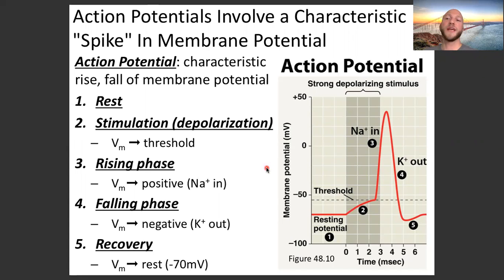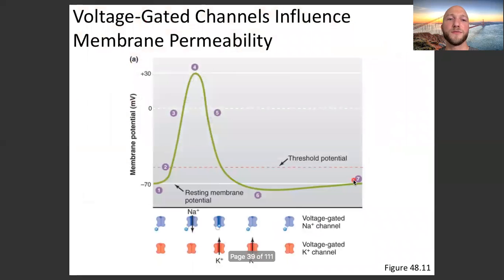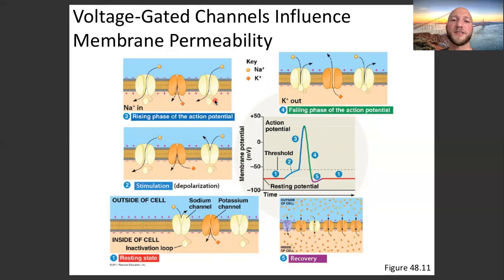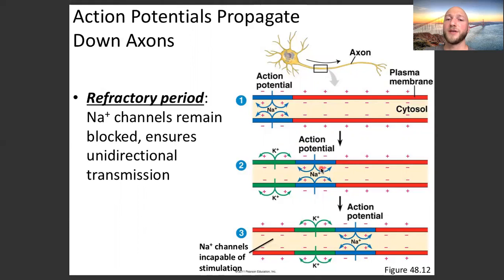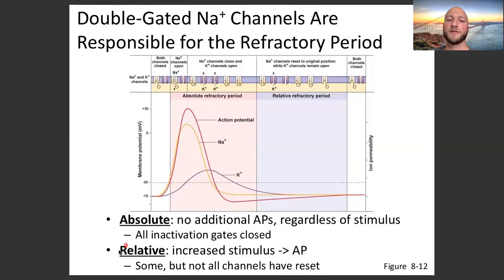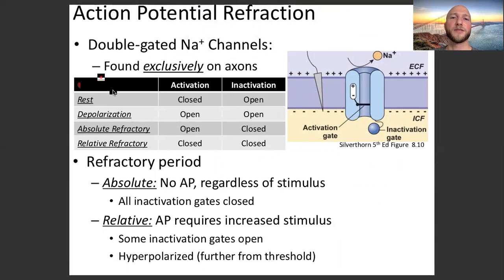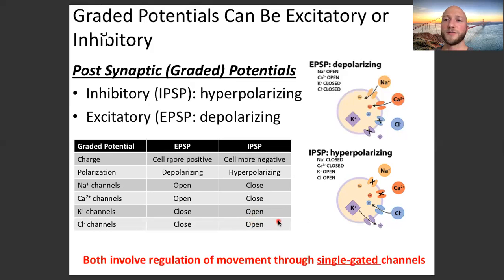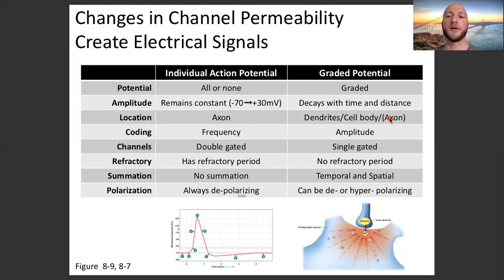S2P3 part 4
S2P3 part 4 - biosc140 human physiology - nervous system